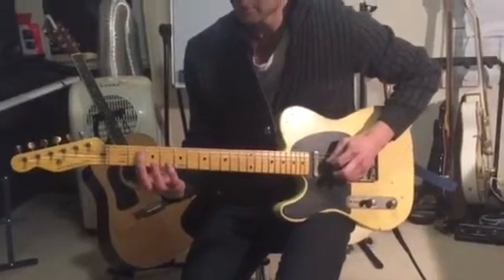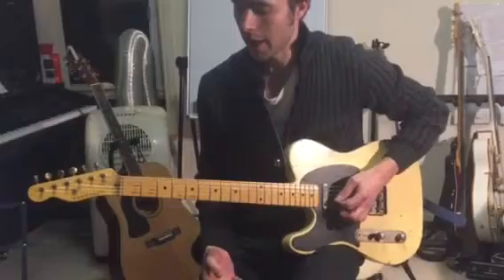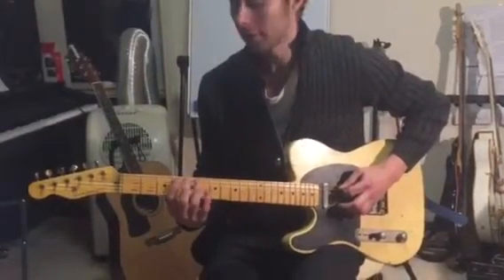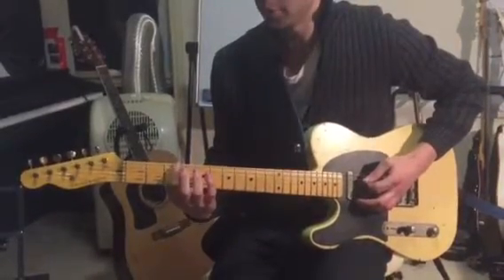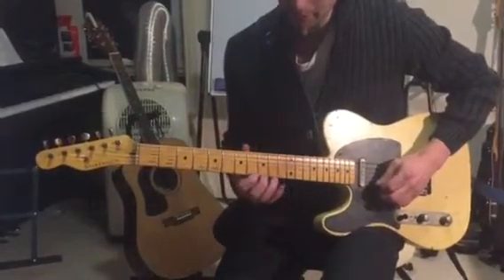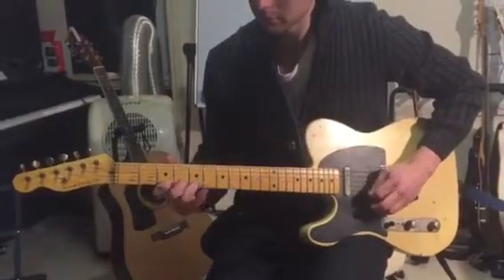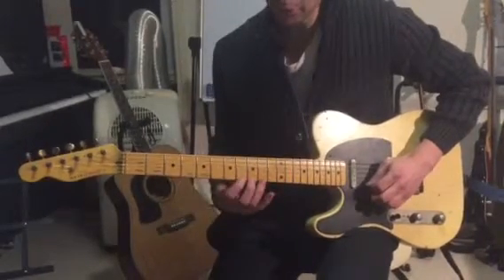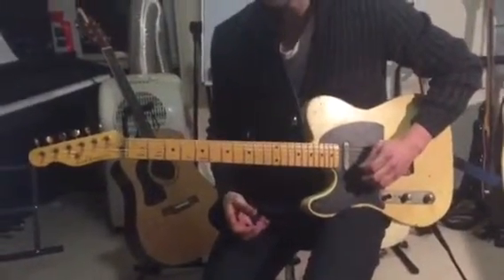Major and minor pentatonic guitar lesson by Chris Ball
Guitar lesson by Chris Ball